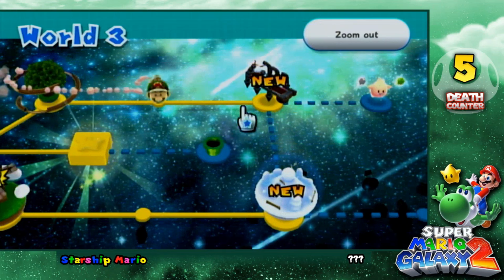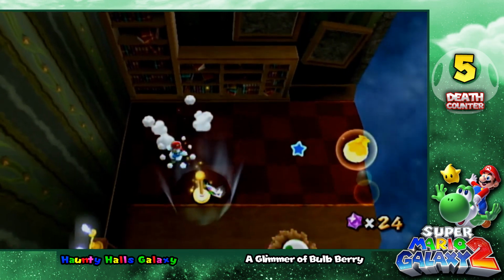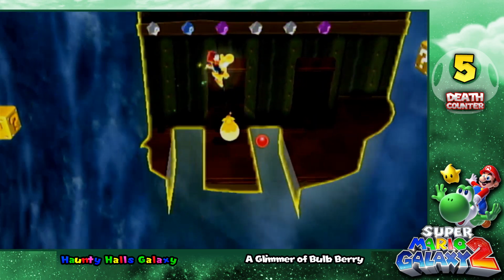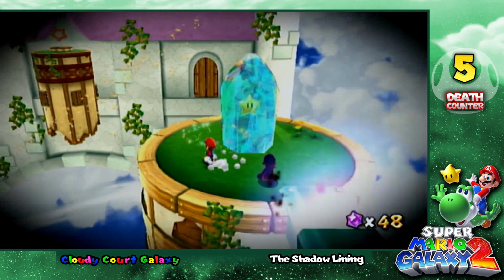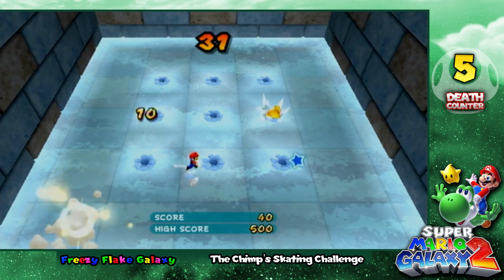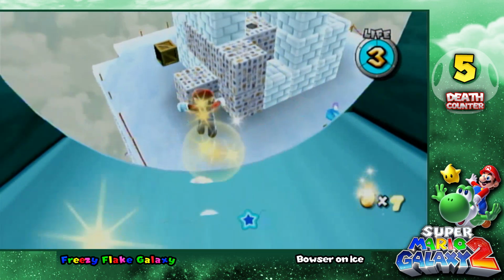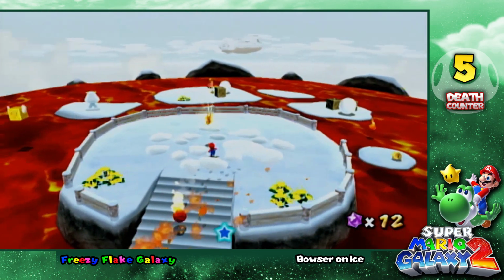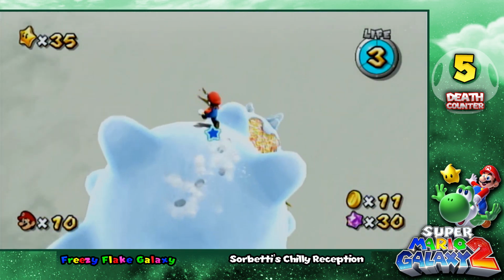Failing Challenges | Super Mario Galaxy 2 [PART 9]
Sorbetti sounds like a great nickname for an ice type Pokémon